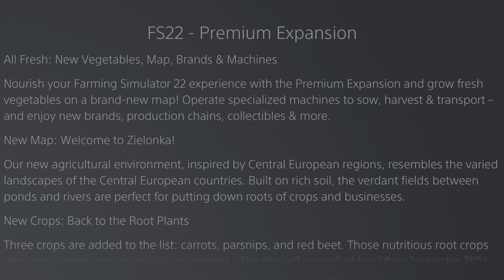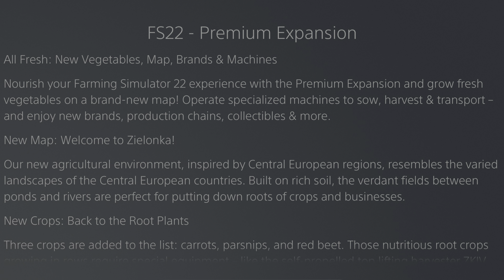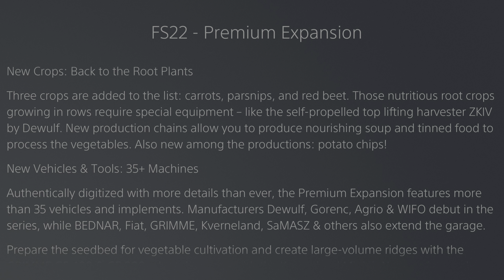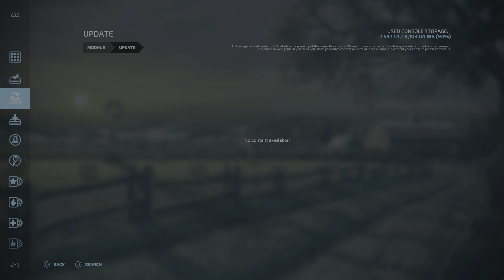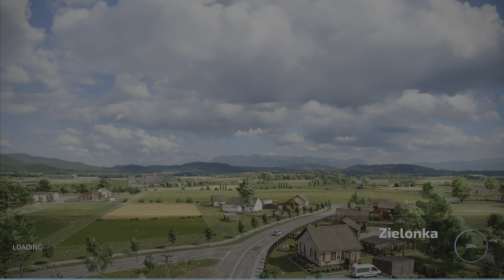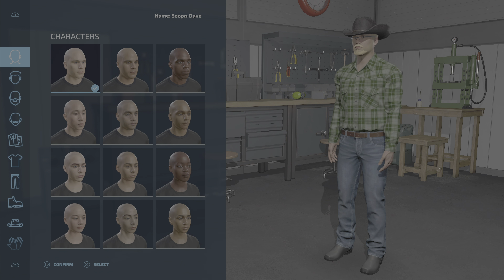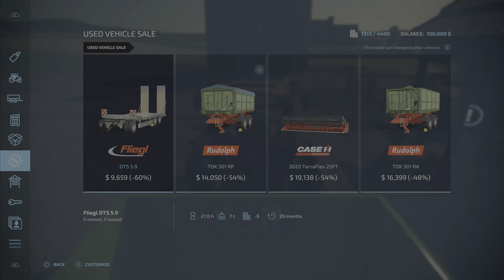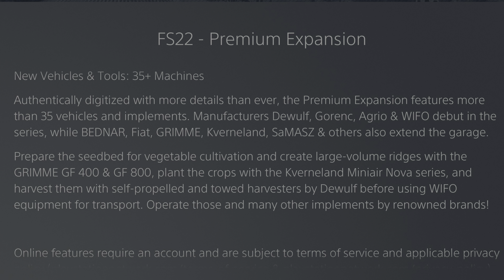Farming Simulator 22 Premium Expansion DLC Out Now!